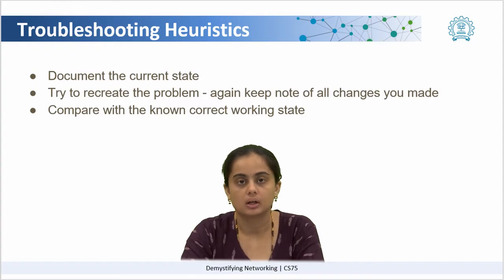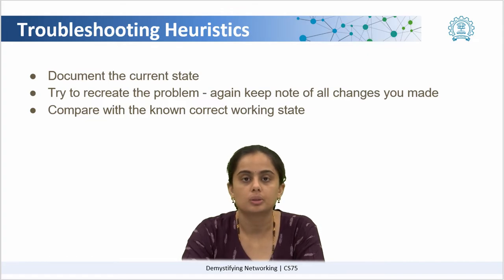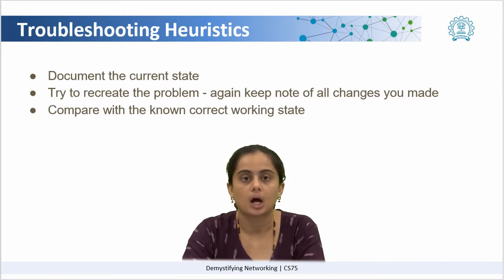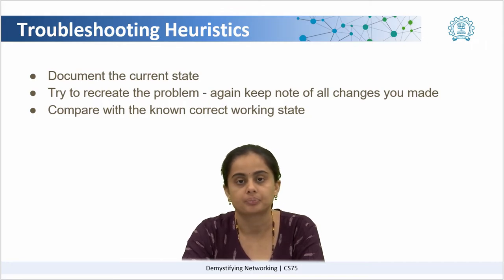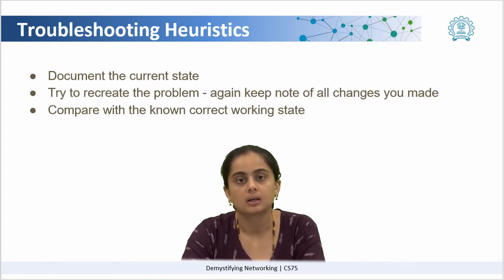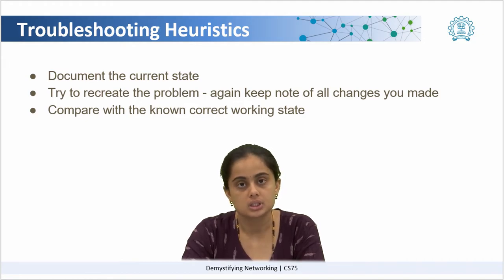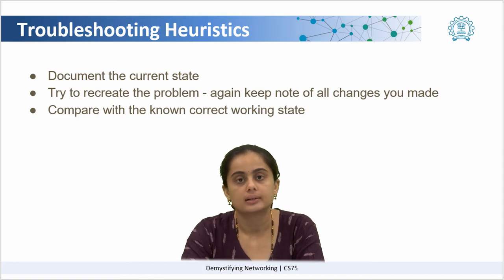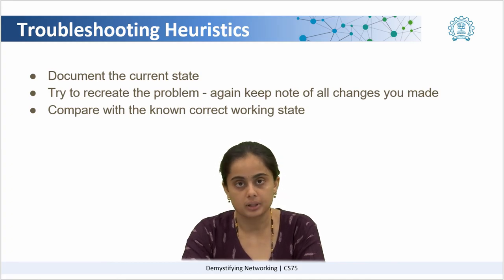Week 4 Lesson 6.5 Troubleshooting Heuristics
In this video we will look at some heuristics that can be followed while troubleshooting.